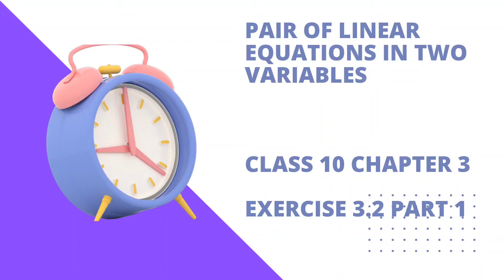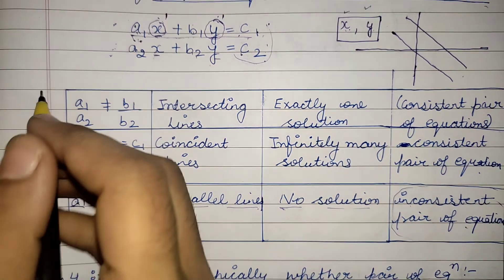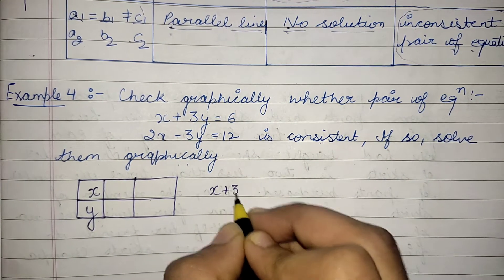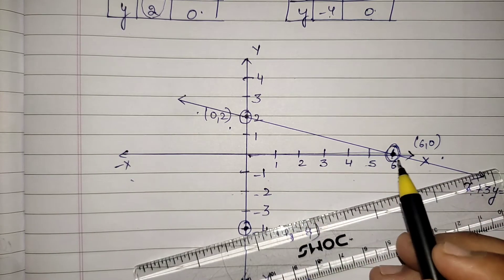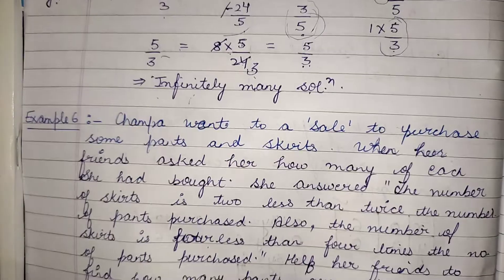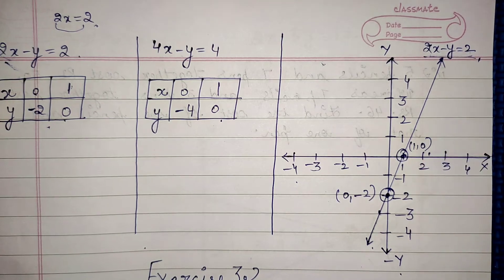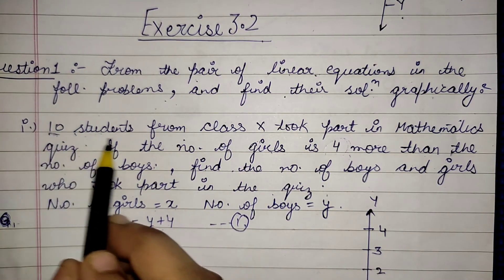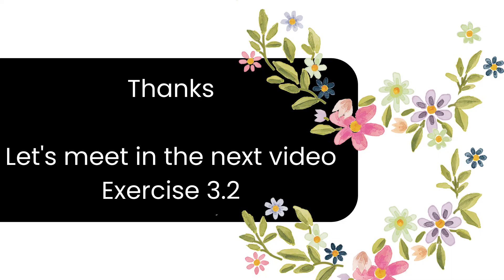Class 10 Maths | Term 1 | Chapter 3 - Pair of Linear Equation in two variable| Exercise 3.2 | Part 1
Class 10 | Term 2 | Pair of Linear Equation in two variables | Exercise 3.2- Part 1

In this video You will be able to understand about the how to solve Linear equation in two variables. Also you will solve questions of exercise 3.2

Please see the video till end to understand the concept.

Arithmetic Progression

Class 10 chapter 3 Pair of Linear Equation in Two Variables